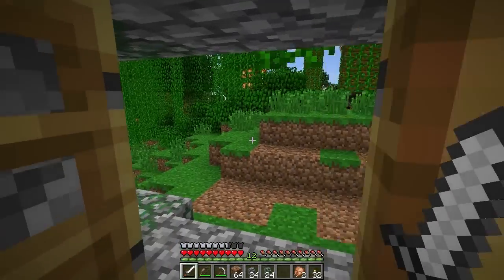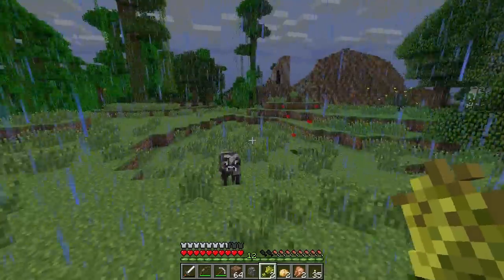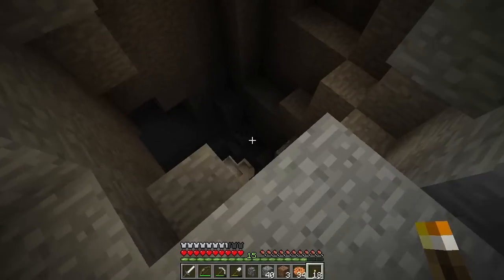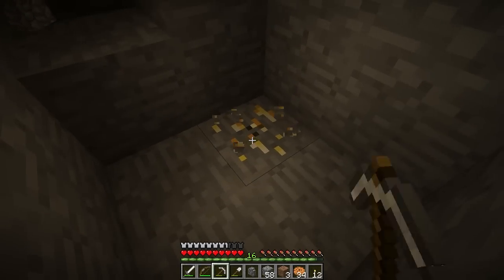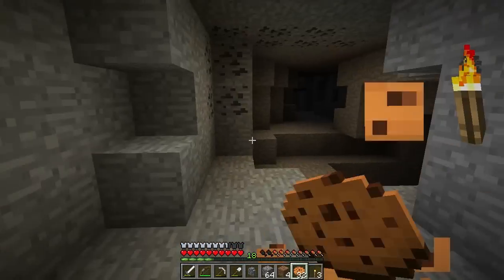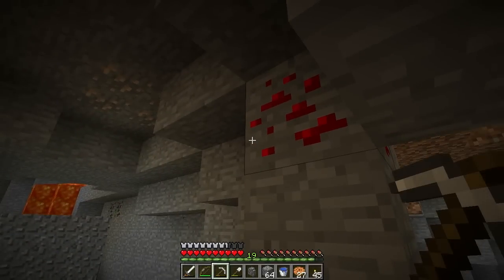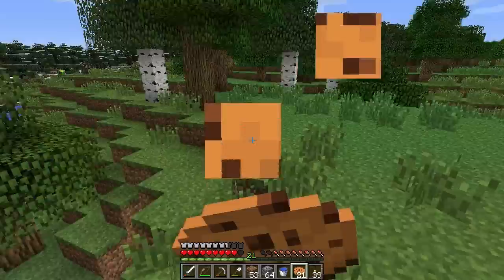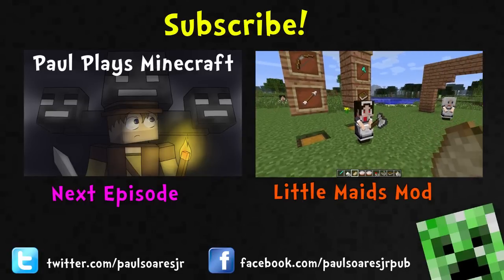Paul Plays Minecraft - E05 "Achievement Get: Diamonds!" (Minecraft Survival Adventure)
Paul Plays Minecraft! Discuss on punchwood.com

My casual Minecraft "Let's Play" on a brand new world. No mods, no role-playing, no teaching...just playing and enjoying good old fashioned Minecraft survival whilst talking about Minecraft, gaming, movies, lifestyle, etc.